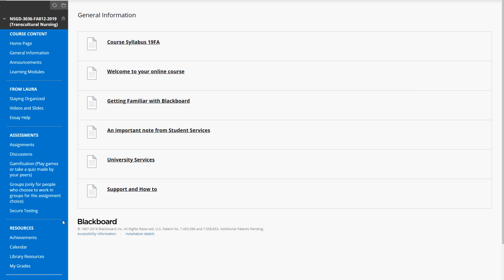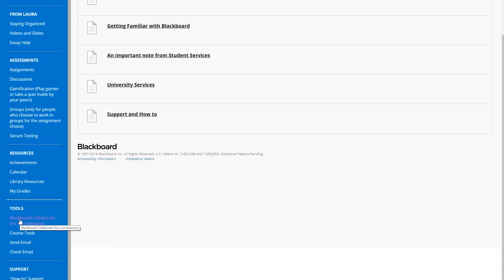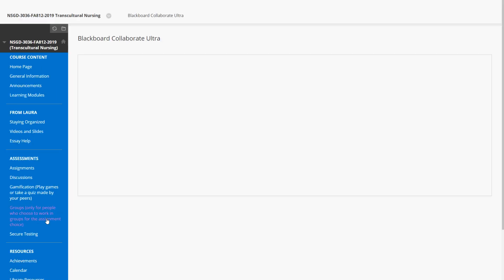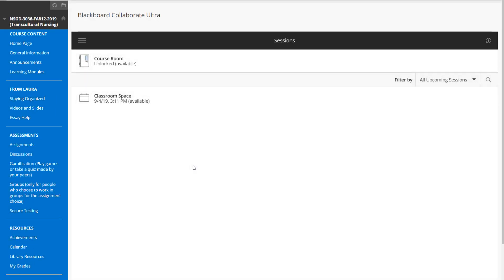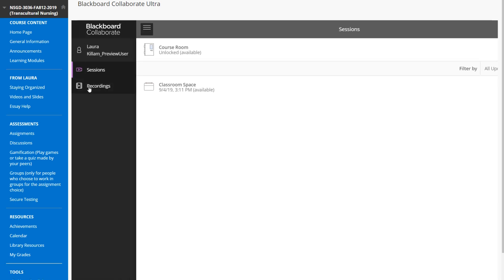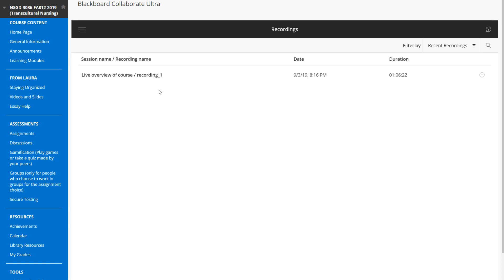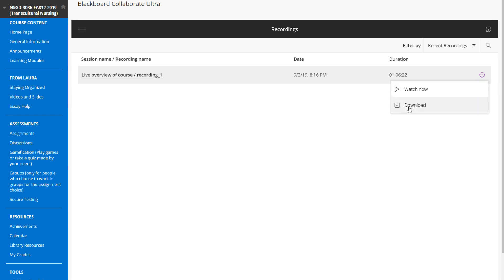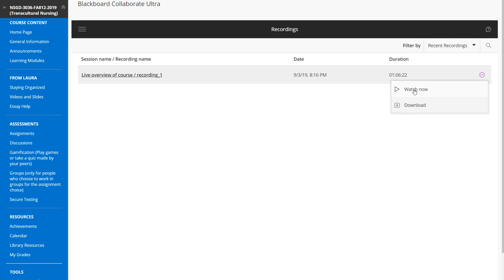Where to find Live Session Recordings inside Blackboard Collaborate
The colours may look different but the location is usually similar.